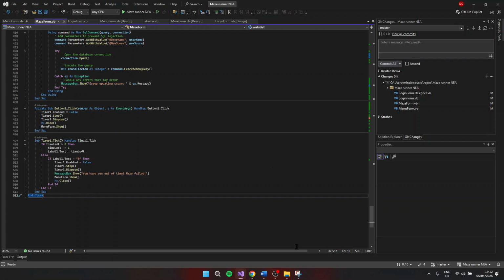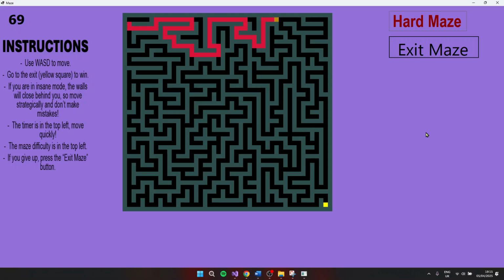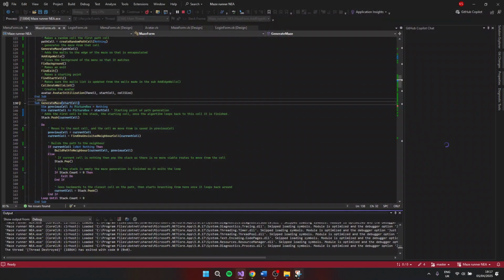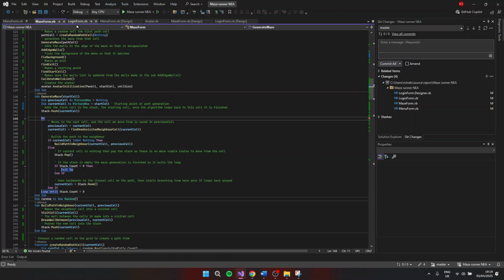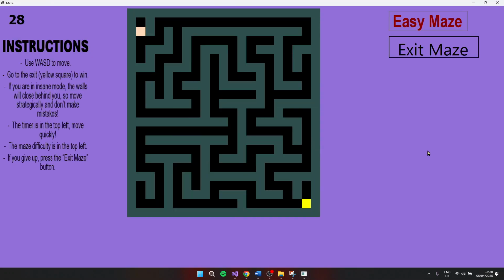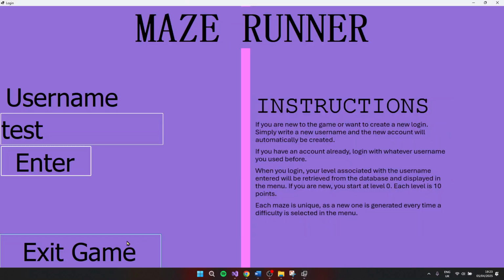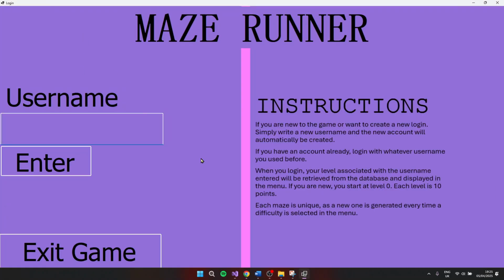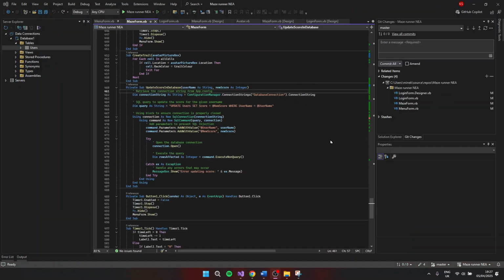Maze Runner NEA All objectives testing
Testing all objectives